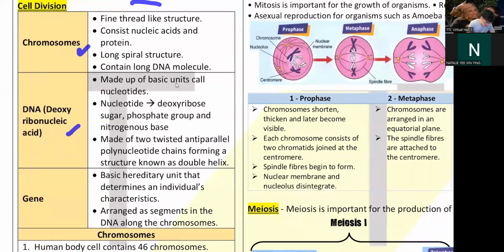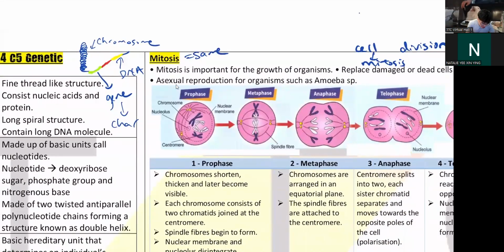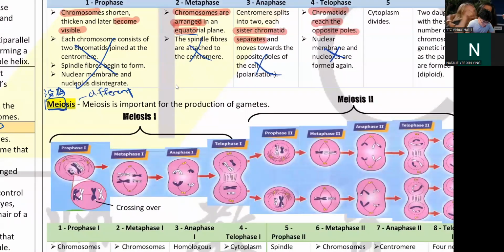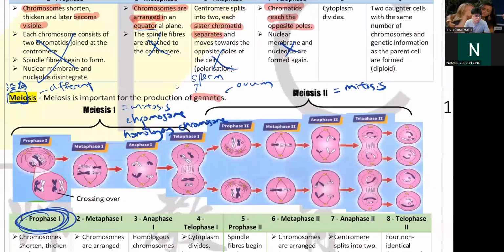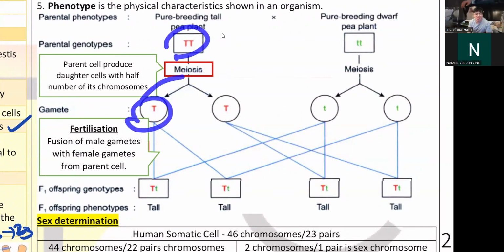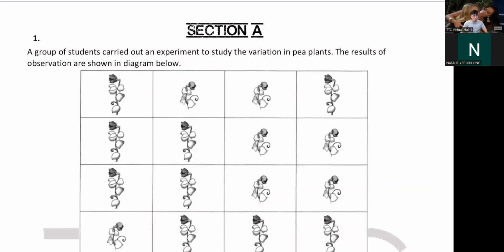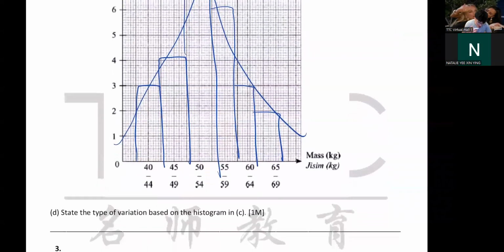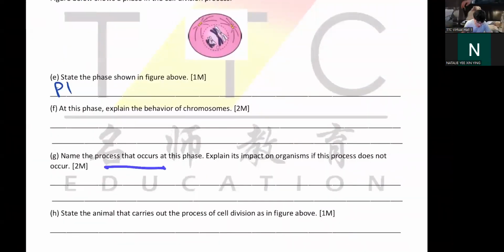F5 SCI EDDIE OCTOBER WEEK 1 (E)